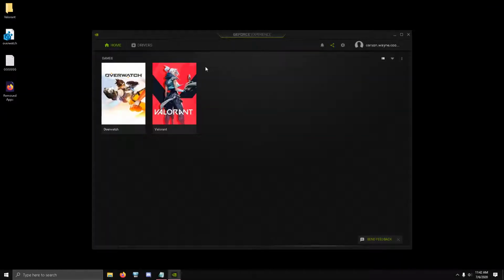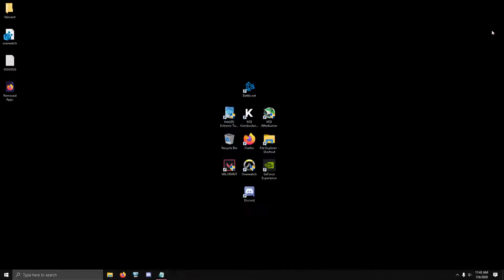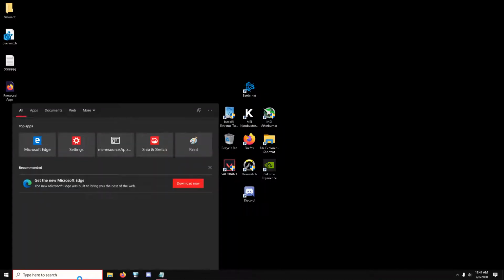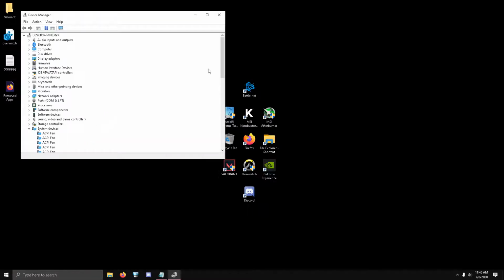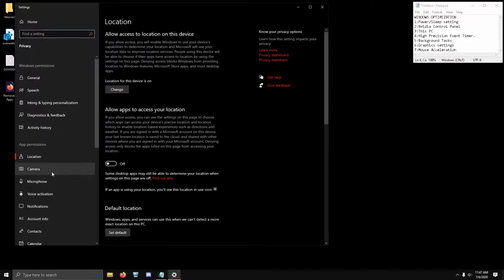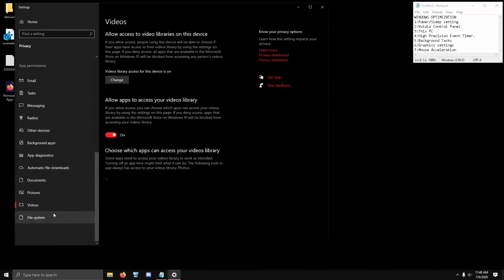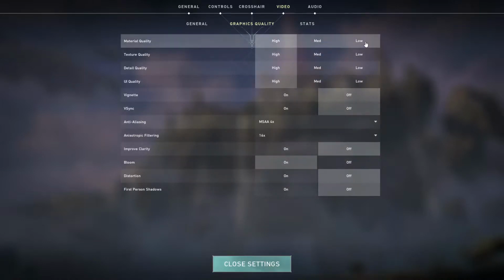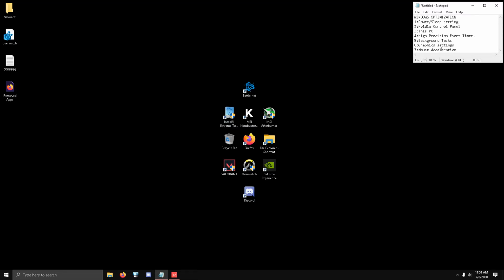How to get High FPS in Valorant/Overwatch